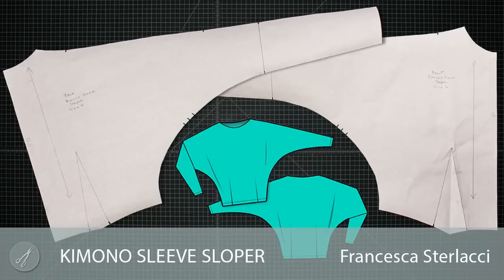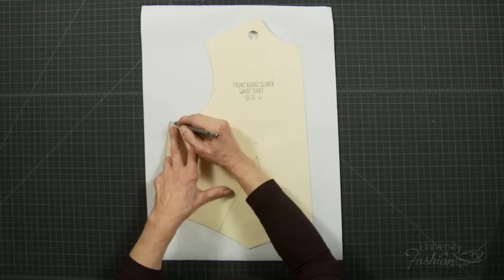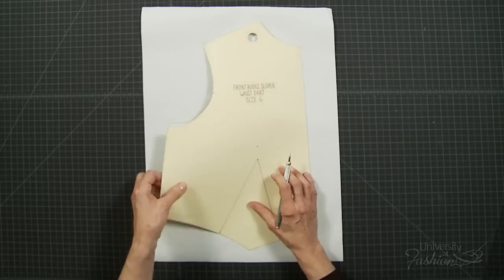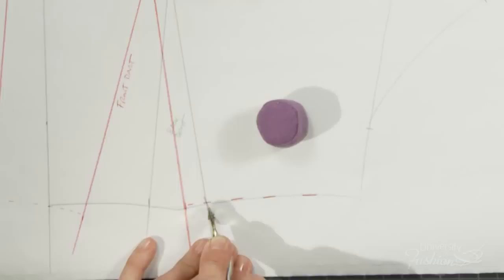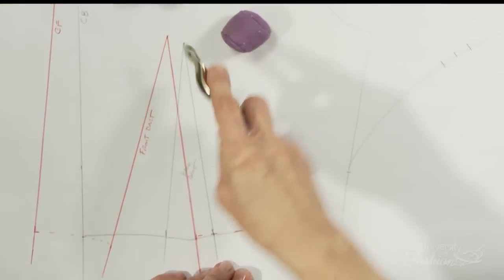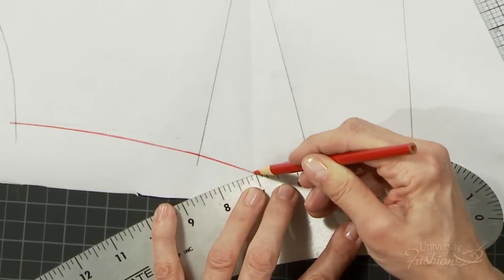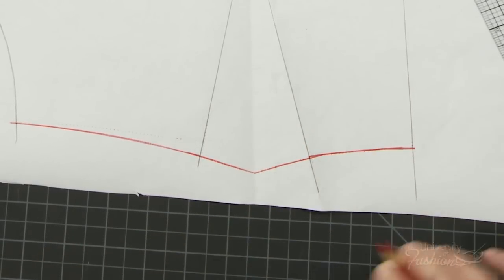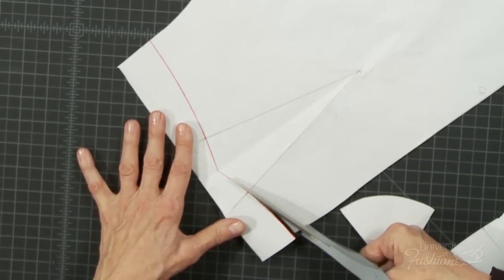Kimono Sleeve Sloper